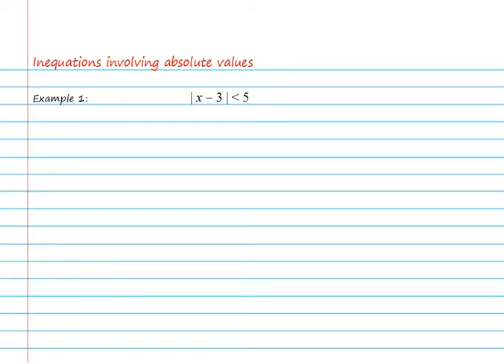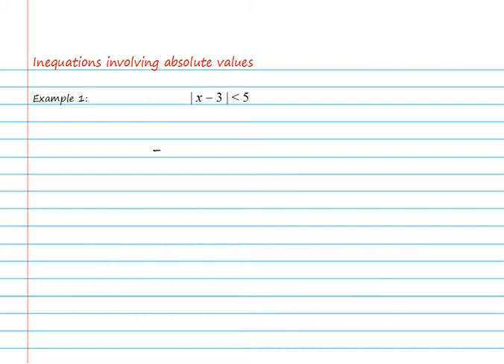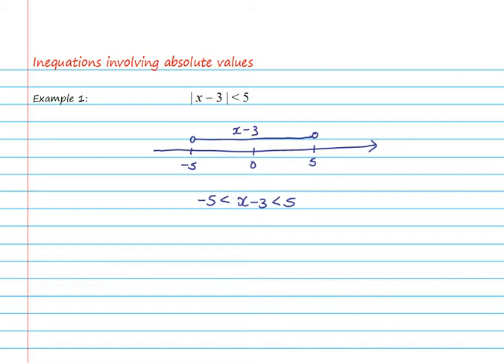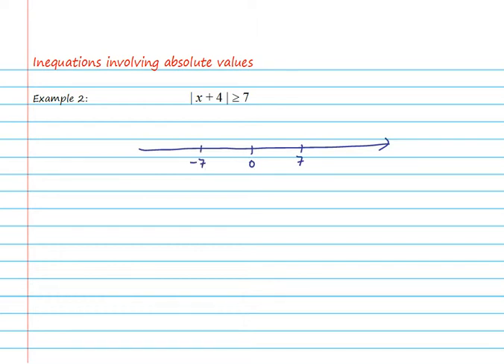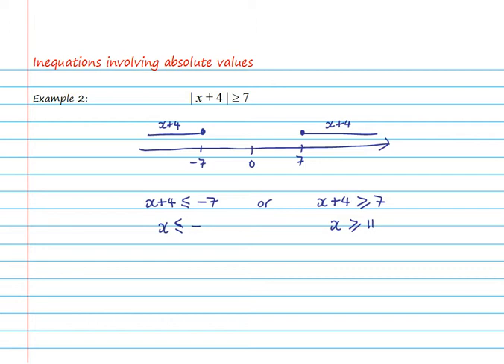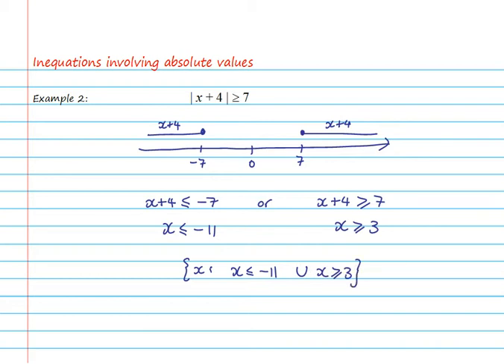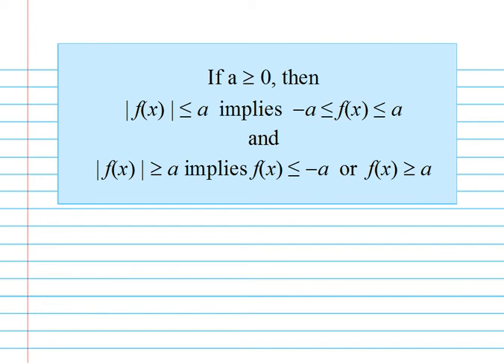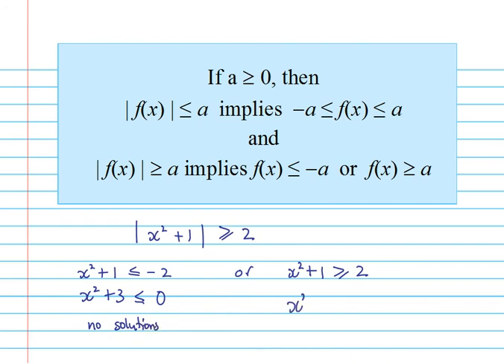Inequations involving absolute values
Learn how to solve simple inequations involving absolute values.